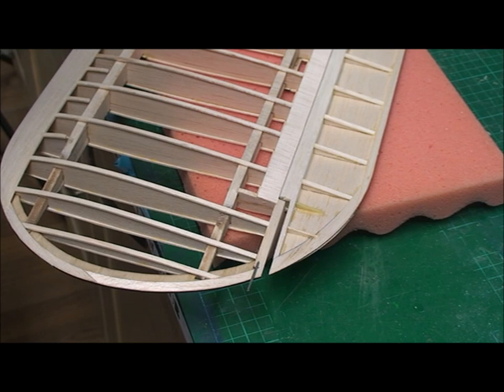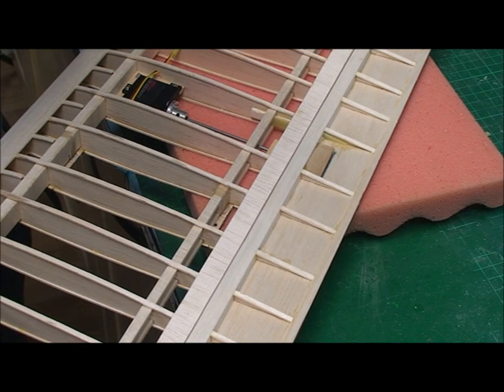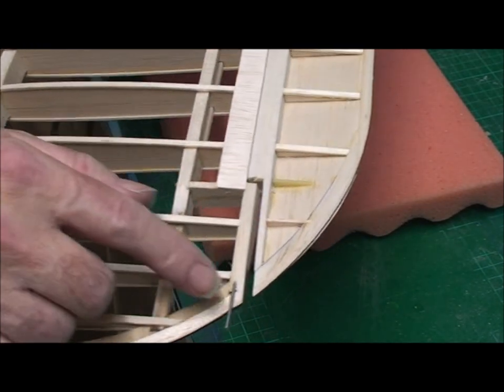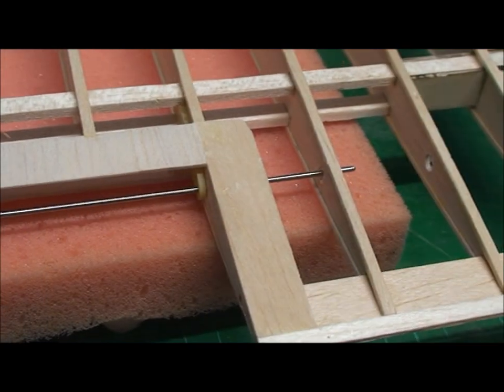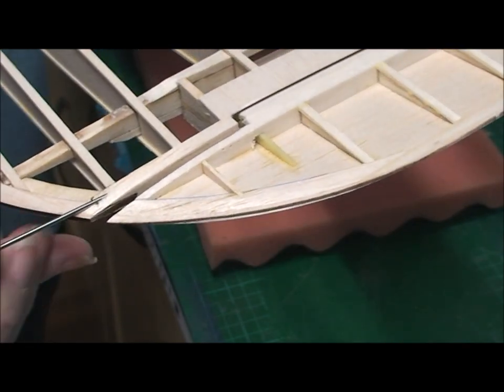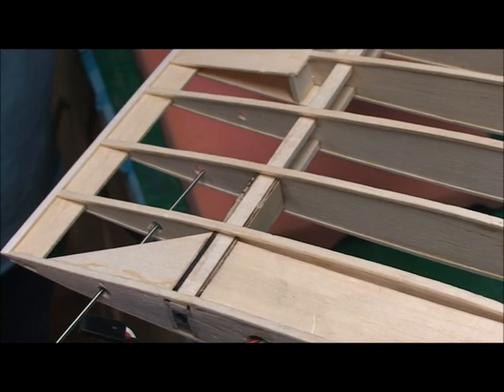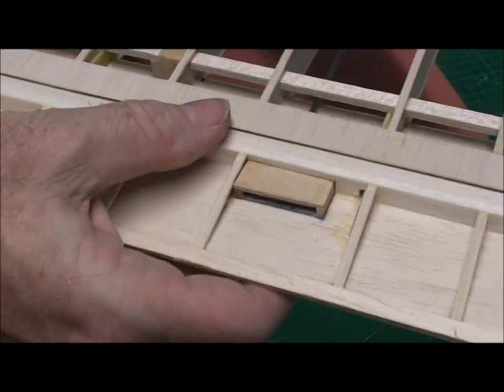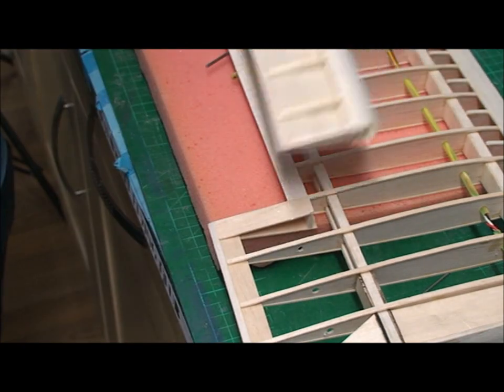aileron removal Fury mk1 RDS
A short video with information that should have been in a previous video discussing the RDS system. In this video I show how easy the control surface is to remove for covering and painting the model. And how the brass pushed hinges can be used with an RDS system.